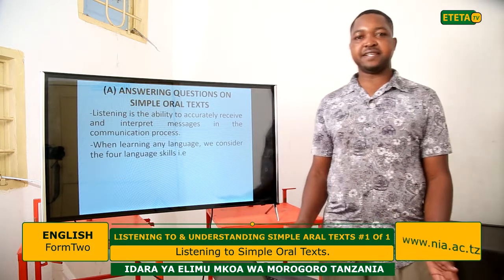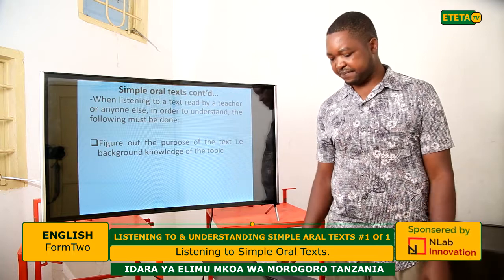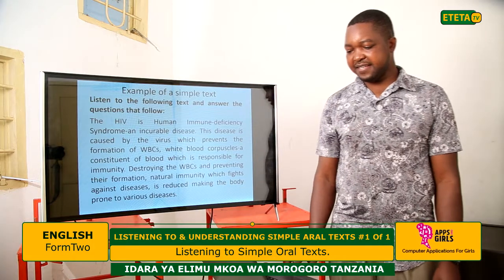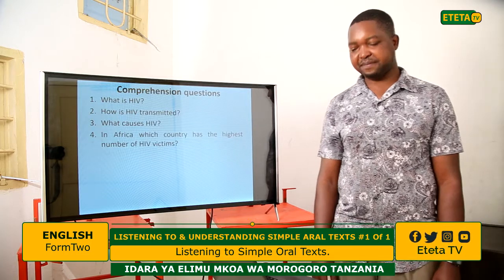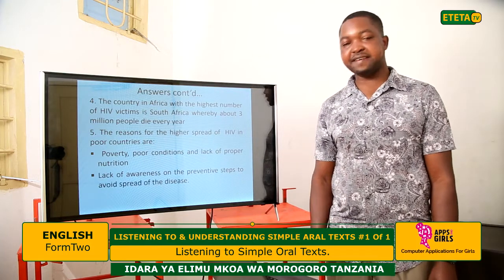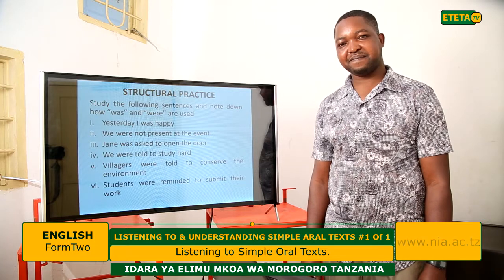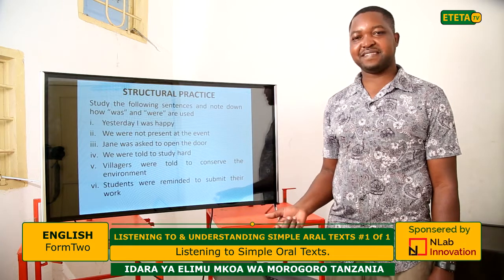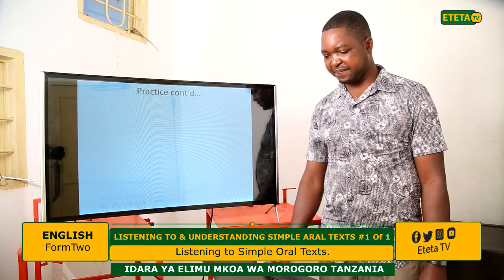ENGLISH_FII_LISTENING TO VARIOUS SIMPLE ORAL TEXTS #1 Of 1_ Listening to Simple Oral Texts_Sir Mnewa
IDARA YA ELIMU MKOA WA MOROGORO TANZANIA